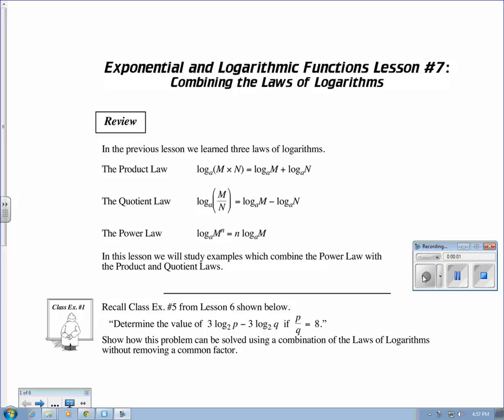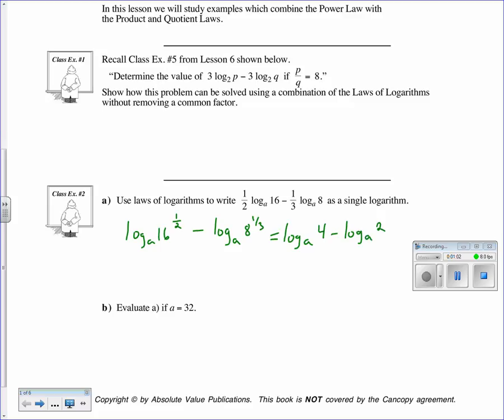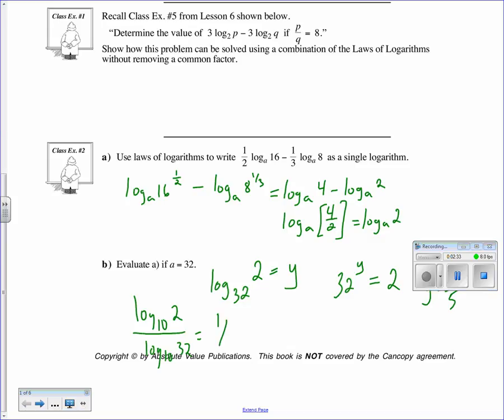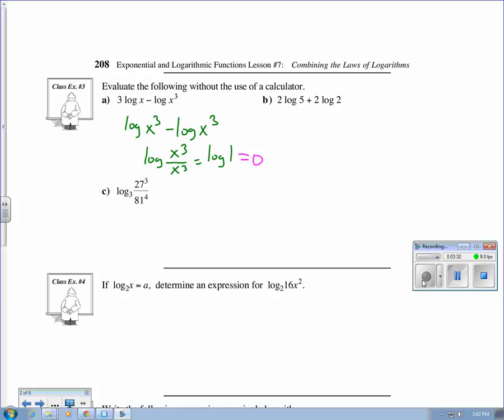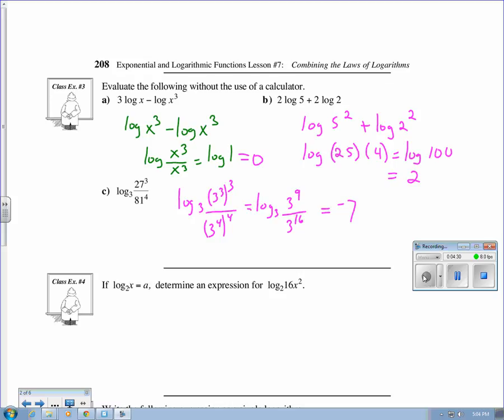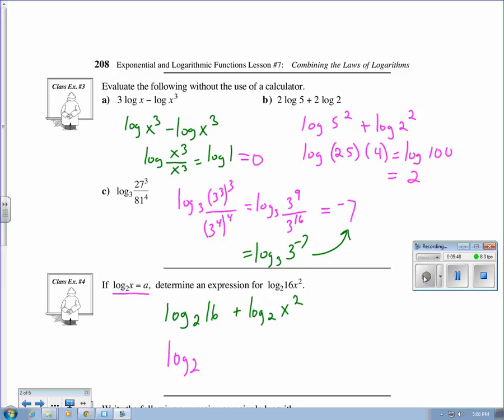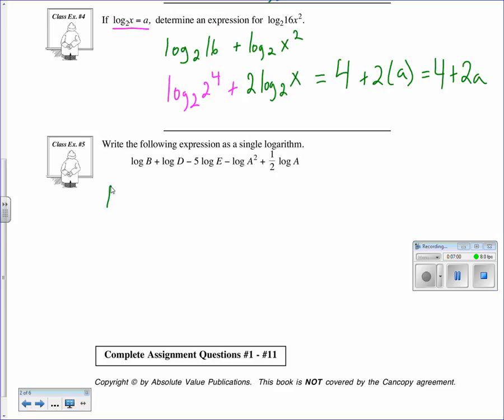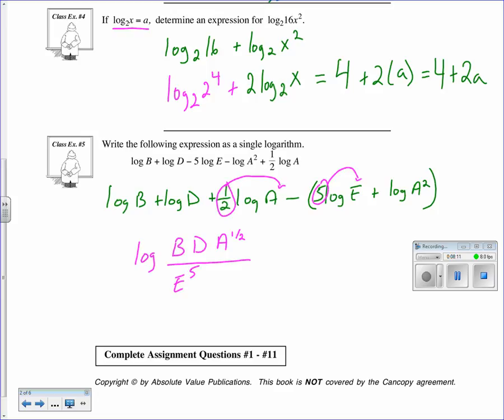Lesson 7 Exponents and Logs